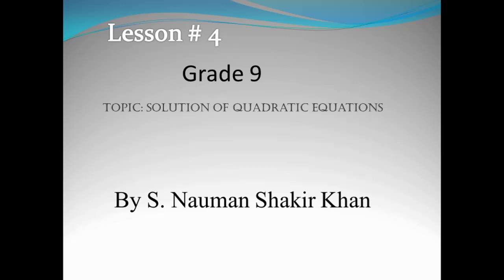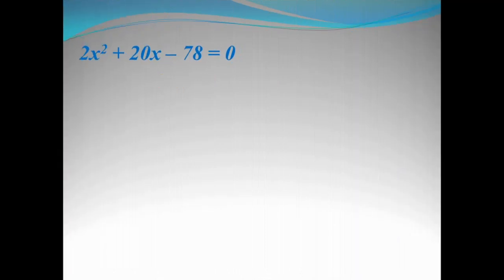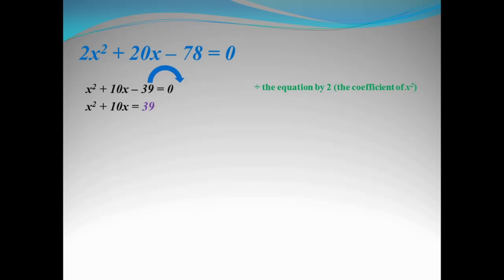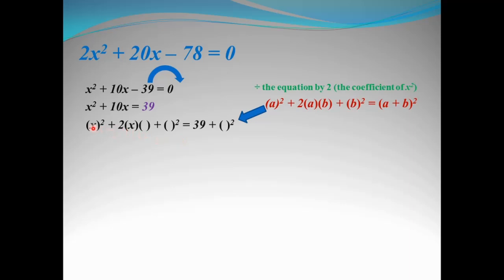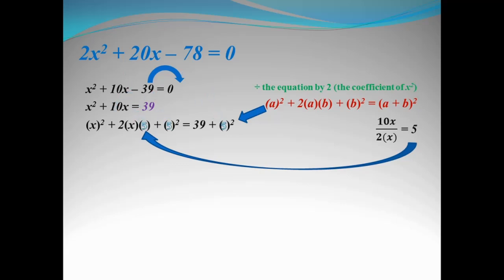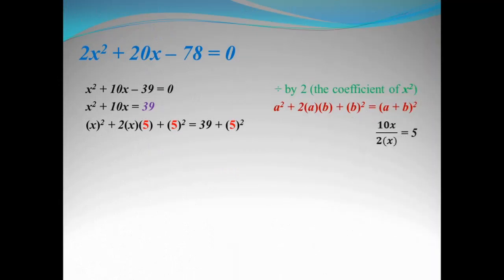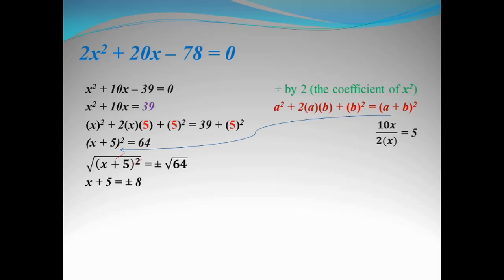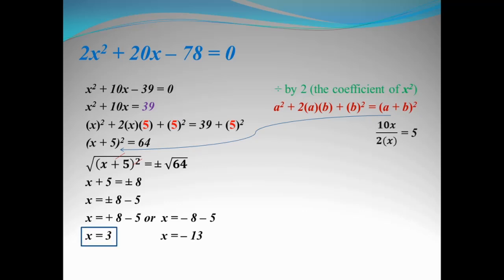Grade-9 (O Level) Math Lesson 4 of 5 Solution of quadratic equations completing square method part 1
Nauman Shakir Khan
Math